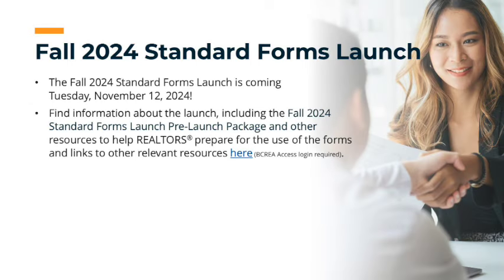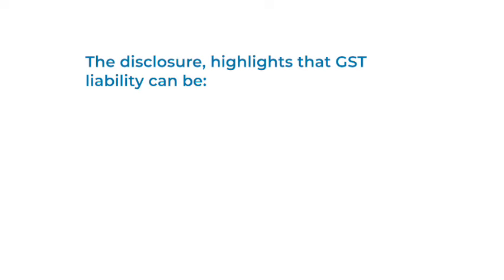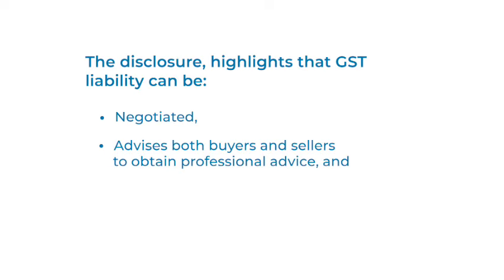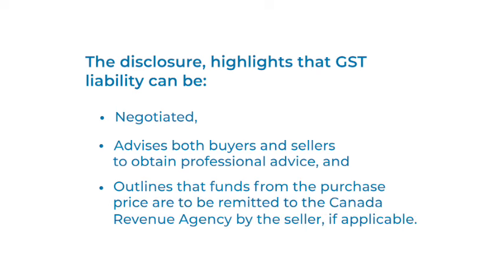Important Updates Coming to Several Contract of Purchase and Sale Forms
A significant change has been made to several Contract of Purchase and Sale forms regarding the Goods and Services Tax (GST).

These changes are reflected in BCREA’s Fall 2024 Standard Forms Launch and take effect on Tuesday, November 12, 2024, which is when these forms will be updated and available on CREA WEBForms®.

BCREA has created a new “Important Updates Coming to Several Contract of Purchase and Sale Forms” video to support REALTORS® with a better understanding of this change.

For more information on the GST update, be sure to check out the Fall 2024 Standard Forms Launch Resources page available (BCREA Access login required).